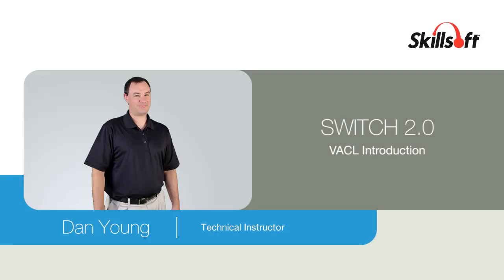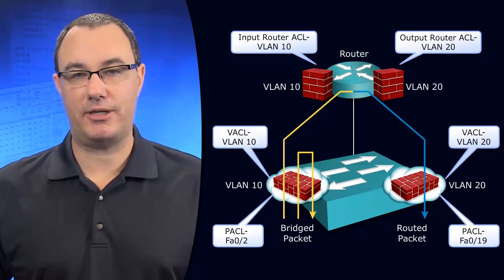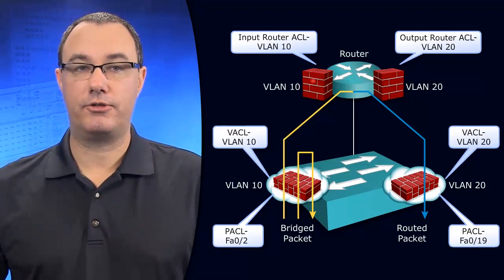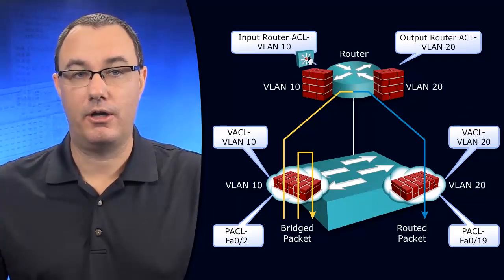40 SWITCH 2 0 VACL Introduction